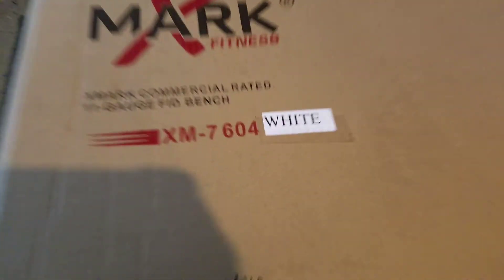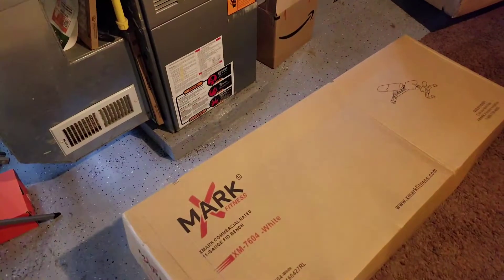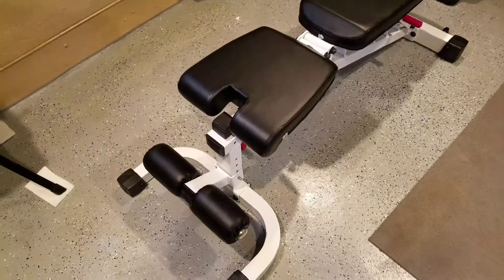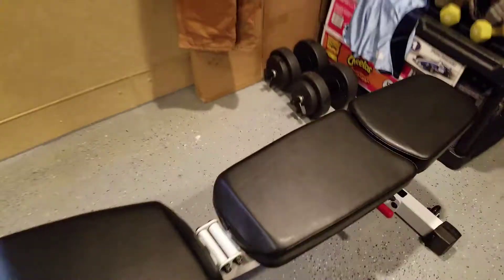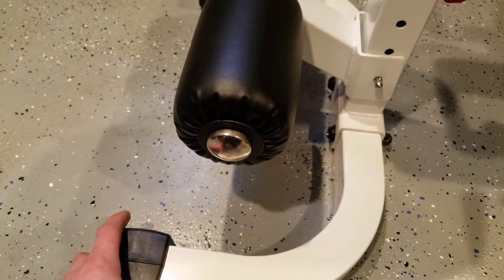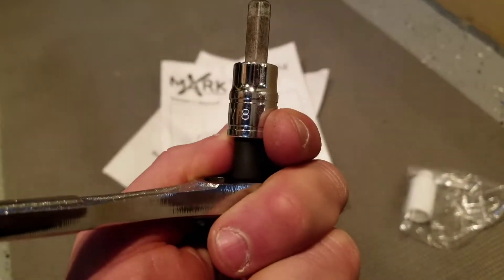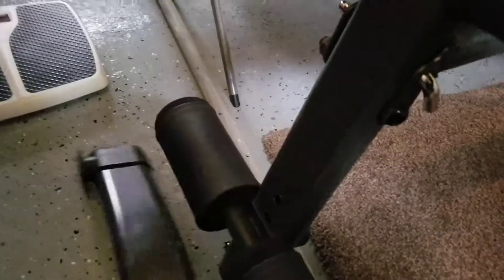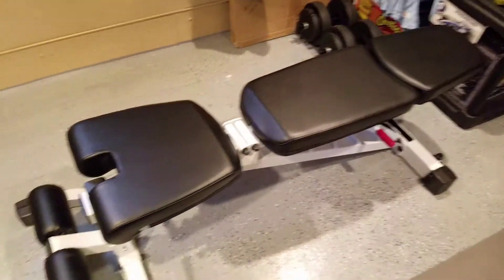Xmark XM-7604 Unboxing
Unboxing of xmark xm-7604